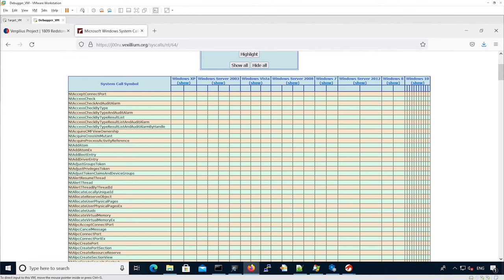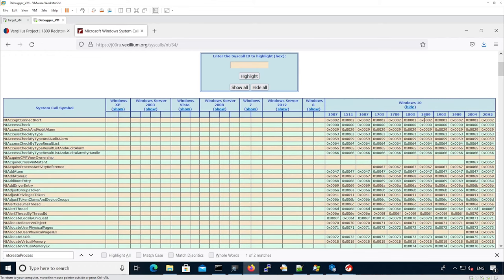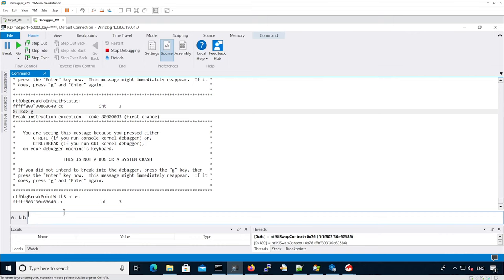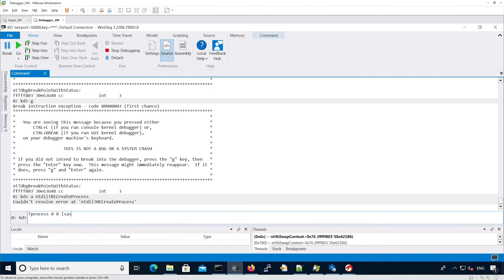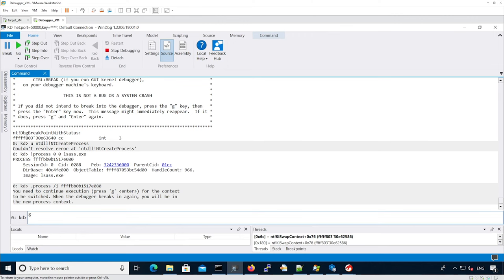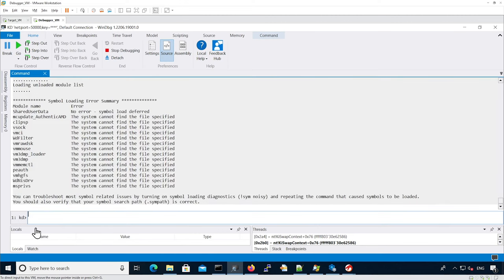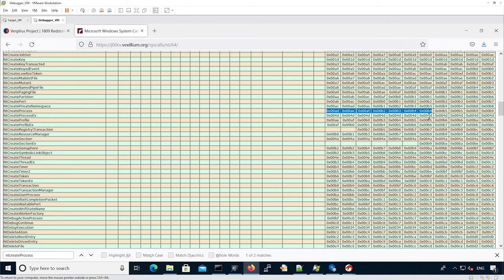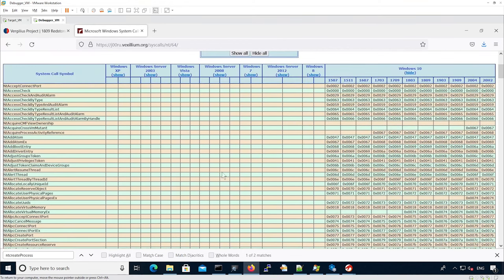Arch2821 Windows Kernel Internals 2: 03 3 Lab Syscall Number Solution